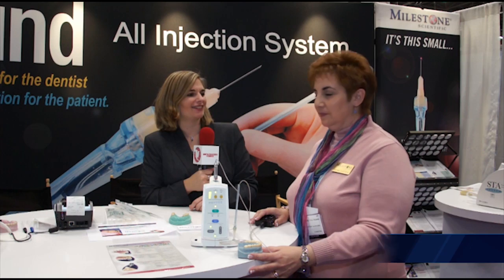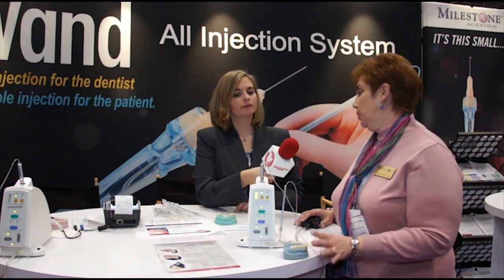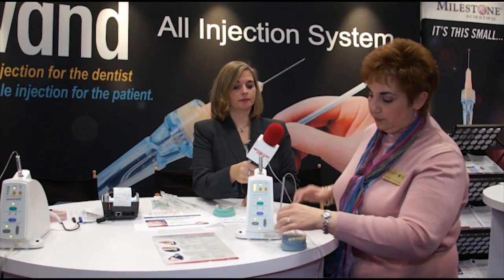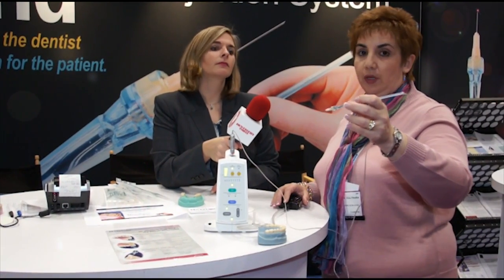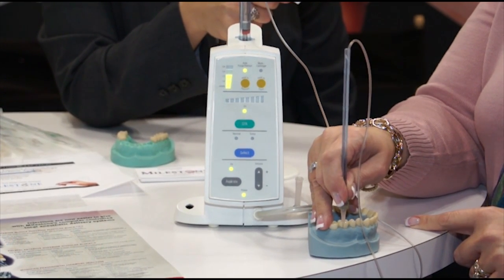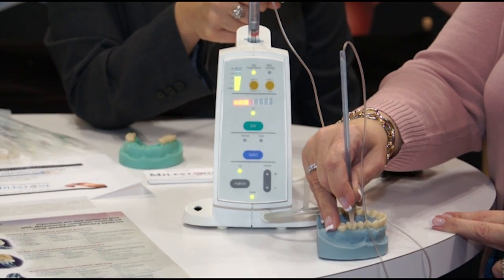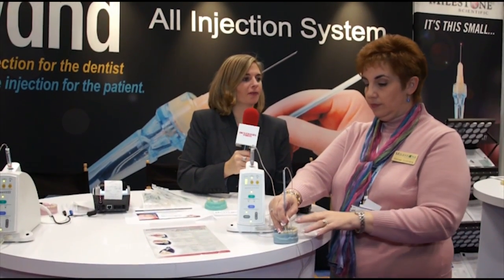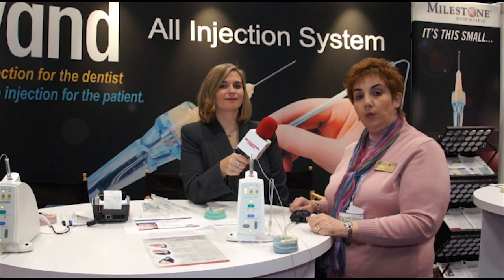Milestone Scientific -- The Wand STA All Injection System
Renee Cultrara, Director of Education at Milestone Scientific, presents The Wand STA All Injection System, and discusses the advantages it offers the dentist and patient, such as comfort.